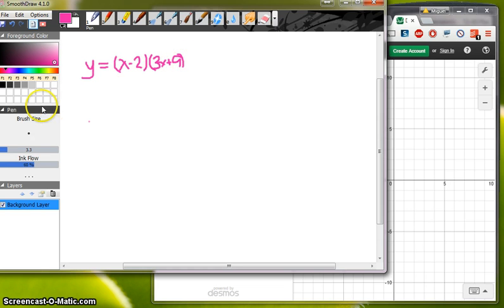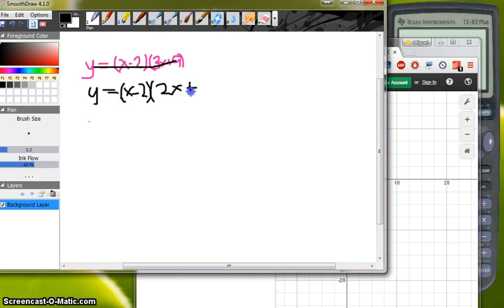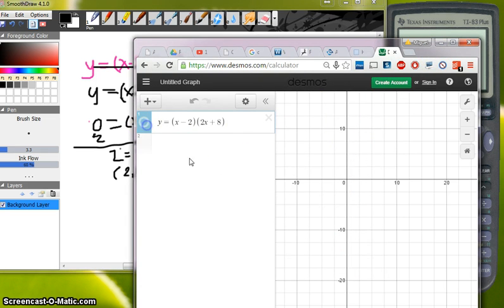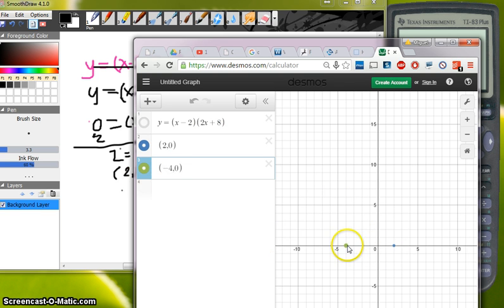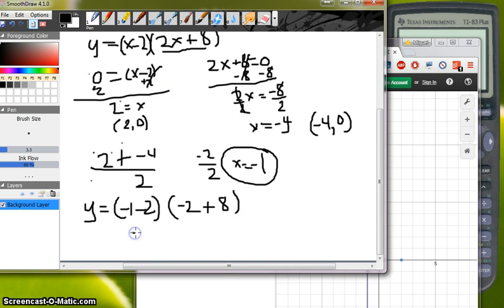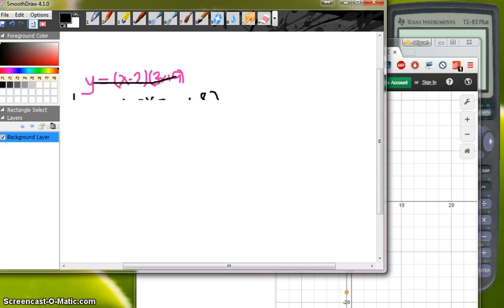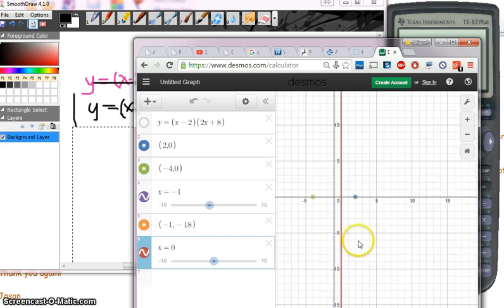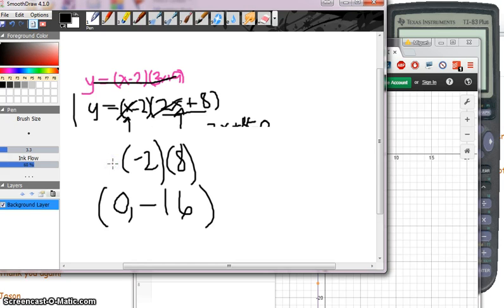how to graph Factored Quadratics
factored